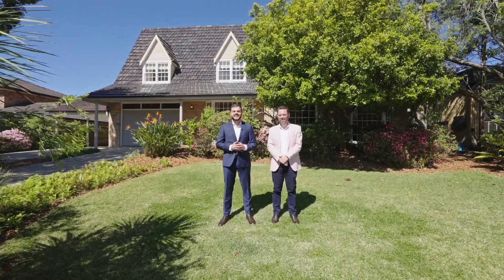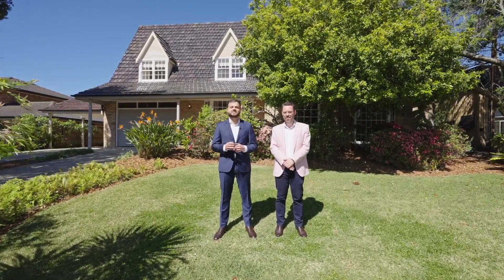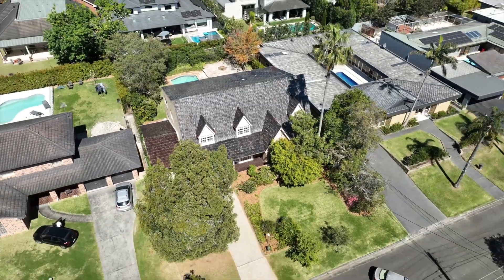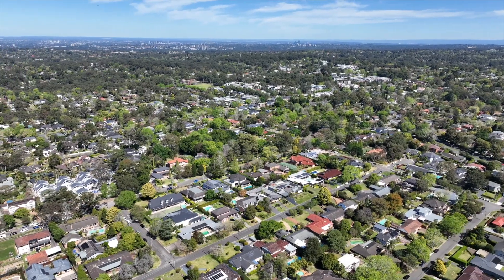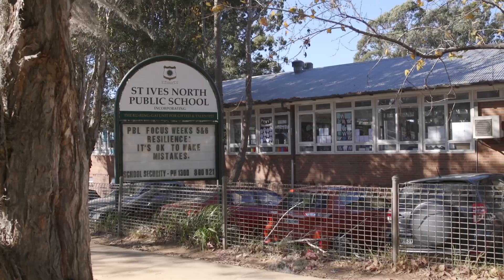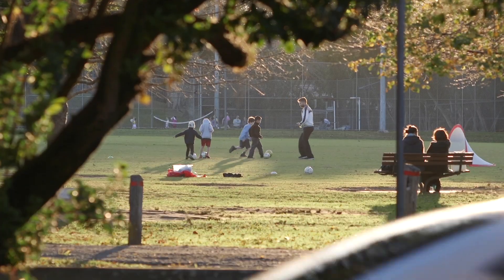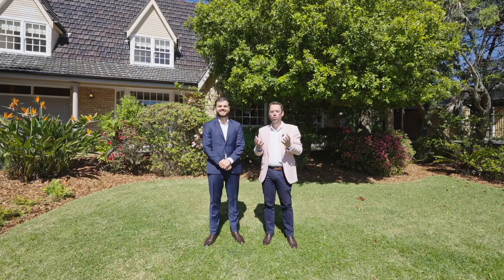Golden opportunity in a prime location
Giuseppe Princi and James Levy present 26 Oxley Avenue St Ives